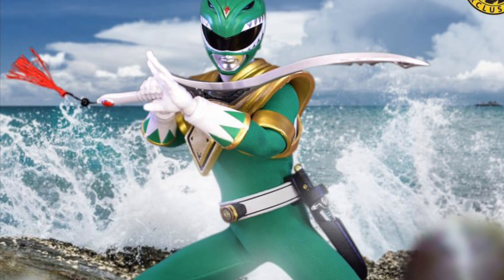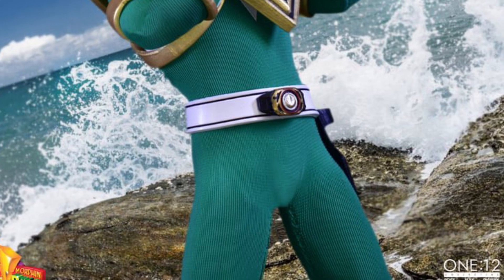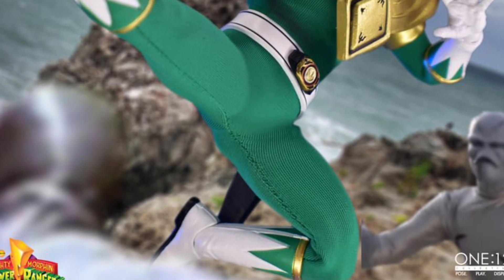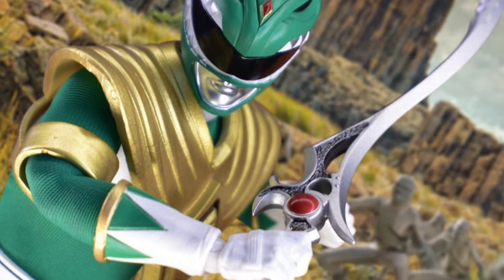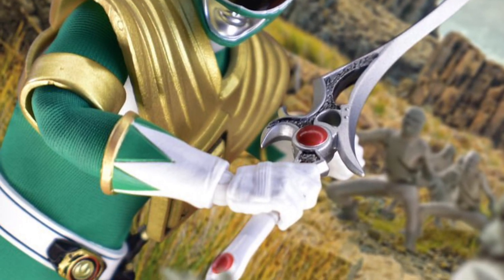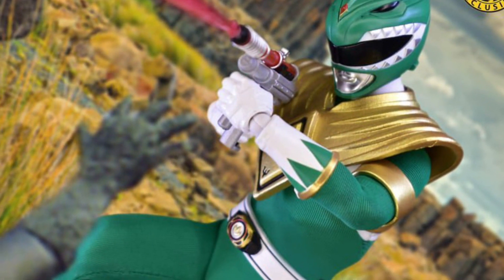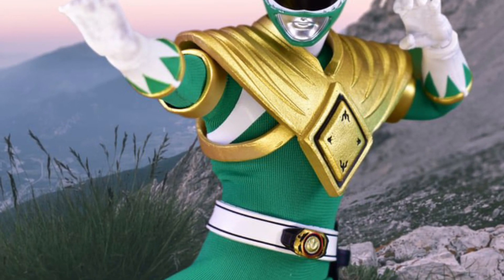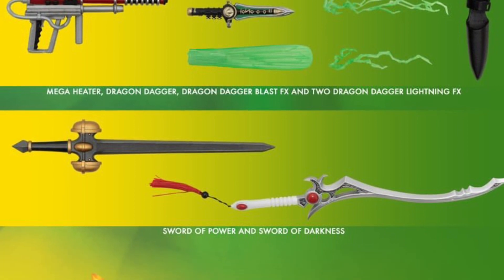New Mezco Toyz Mighty Morphin’ Power Rangers: Green Ranger revealed available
Available now here at Mezco Toyz